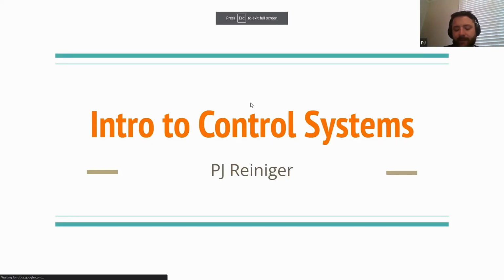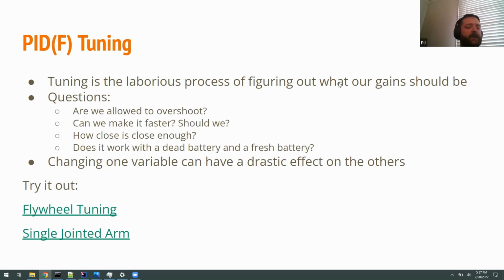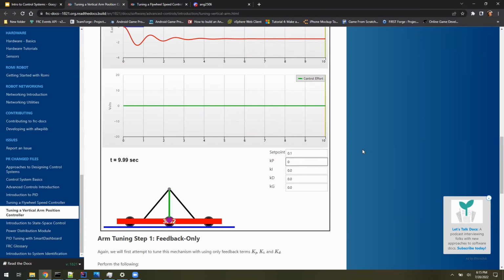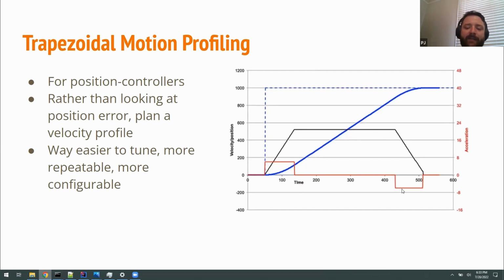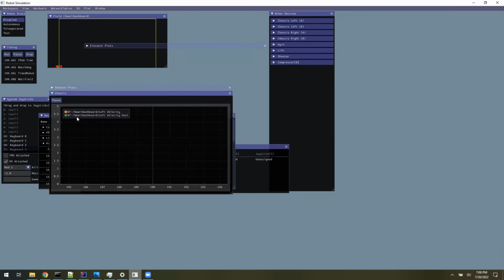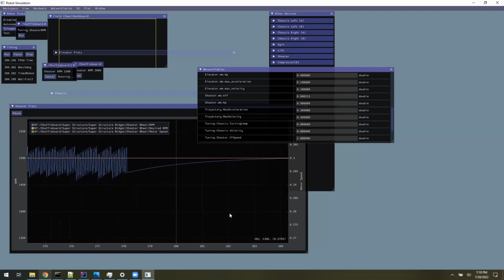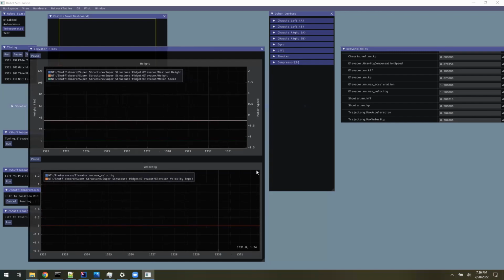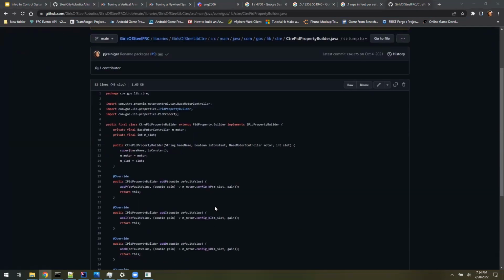SCRA: 2022 Java Programming Series 2 Ep 2 Control Systems